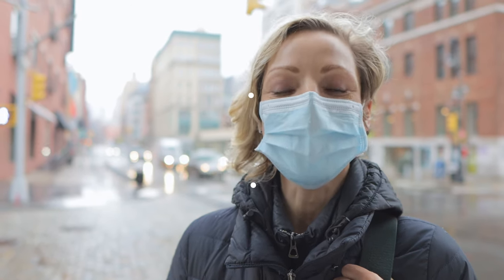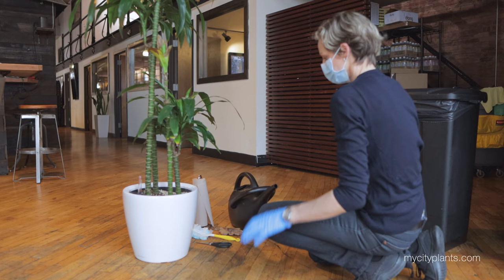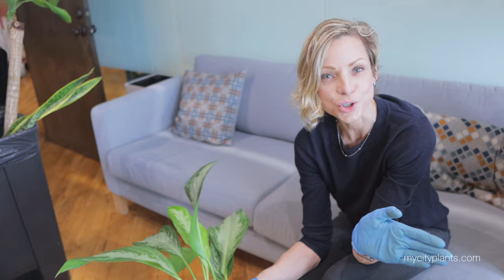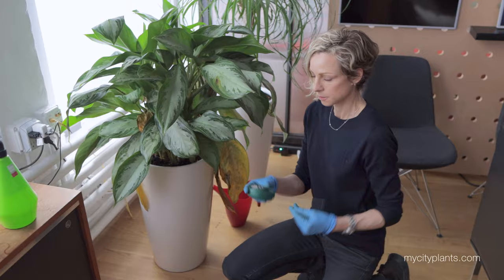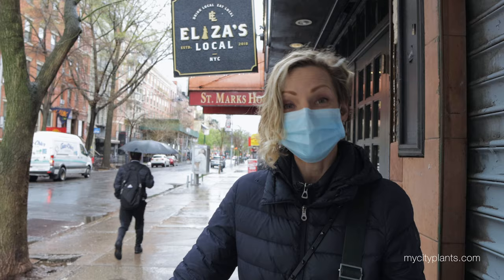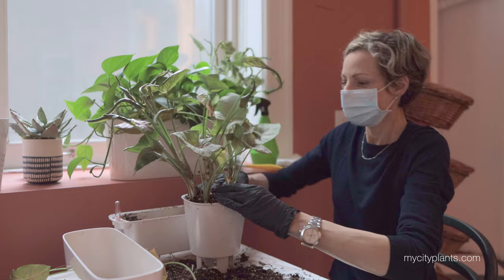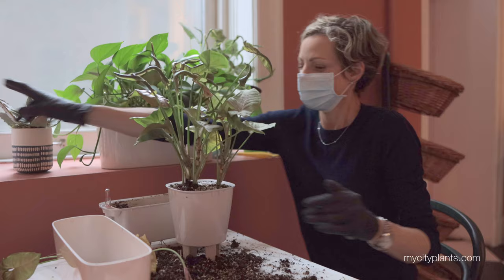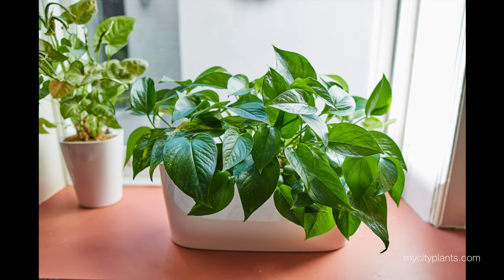My Office Plant Maintenance During Coronavirus In NYC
Juliette, the founder of is sharing video diary of her most recent plant maintenance rounds for office plants in New York City during the Coronavirus outbreak.

What Juliette talks about in this video:
-An easy technique for removing a dying Dracaena Plant stalk;
-Our home remedy for removing mealybugs;
-The repotting process for an ailing plant;
-Testing the true moisture of your plant soil;
-How plants can survive 3-4 weeks without watering.

Swiffer duster (Amazon)

Scissors (Amazon)